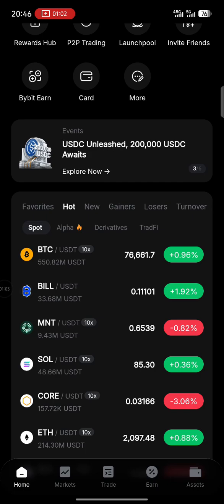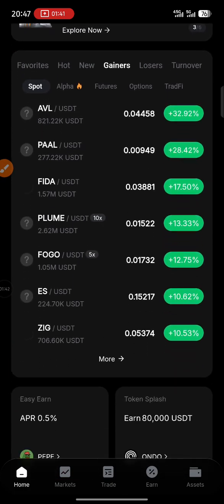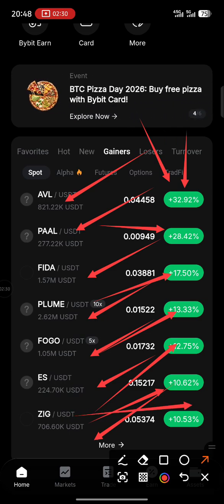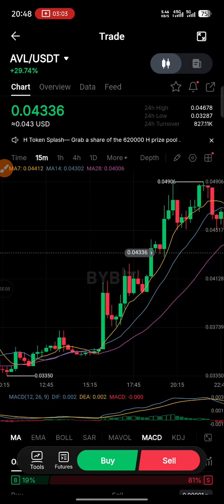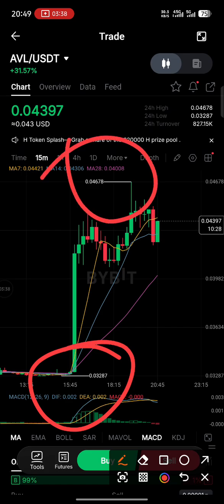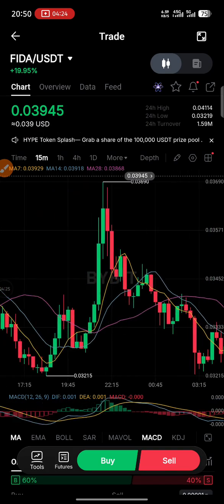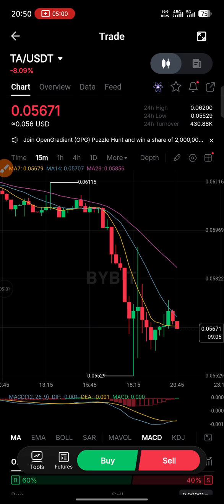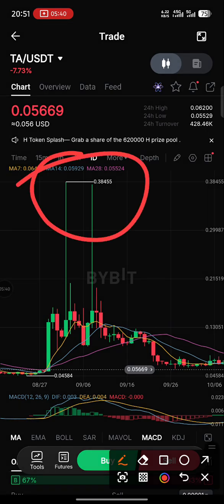How to Make $200 Dollars daily With This Simple Strategies On Bybit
In this video you will learn how to make money trading crypto coins, all you just need to do is to apply these simple strategies I mentioned in this video.

So, just watch the video tutorials carefully from the beginning to the end so that you can fully understand the whole process.

Start now to earn money 🤑 💰 🤑 💰.